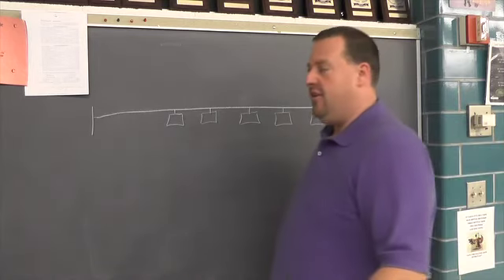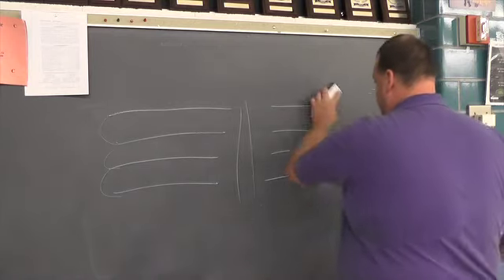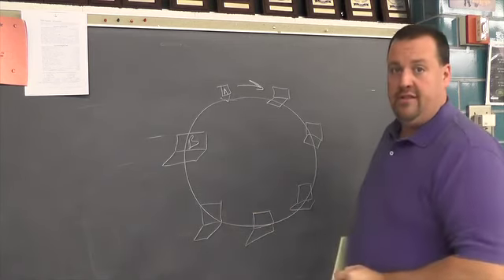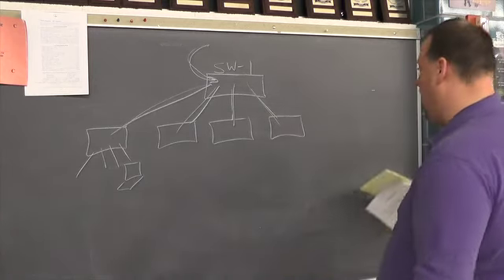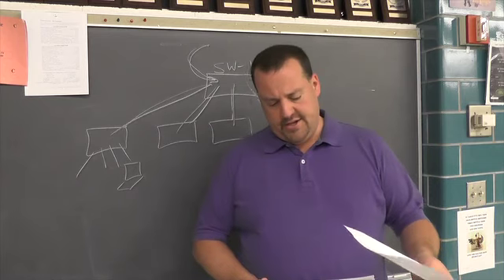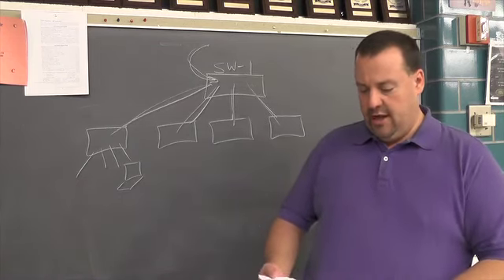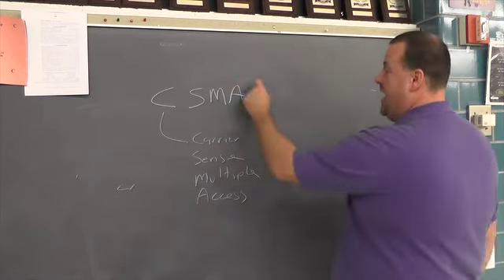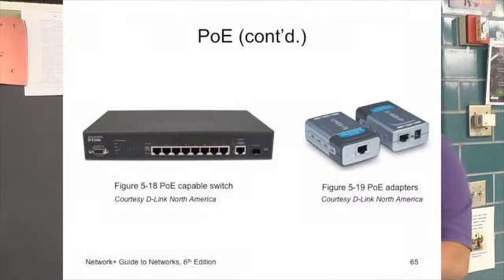Net+ Ch 5 Topologies & Ethernet Standards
Network+ Chapter 5:  Topologies and Ethernet Standanrds.